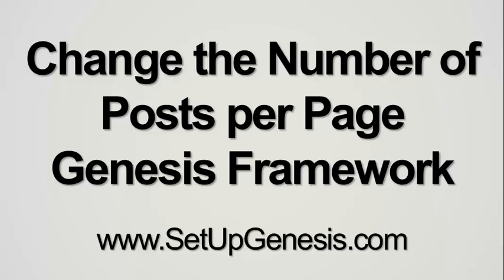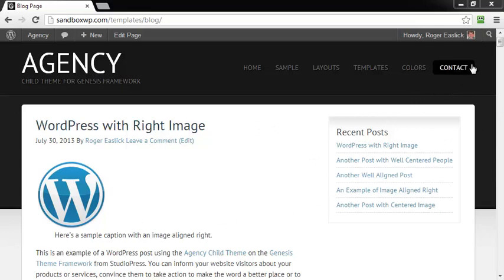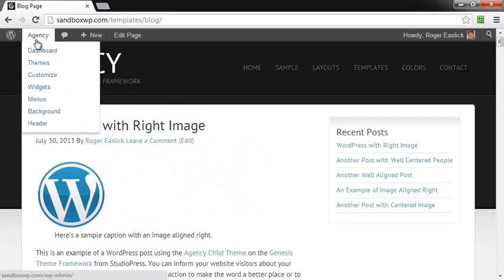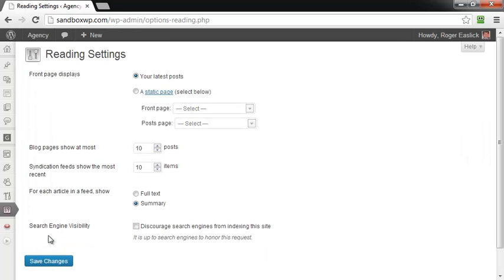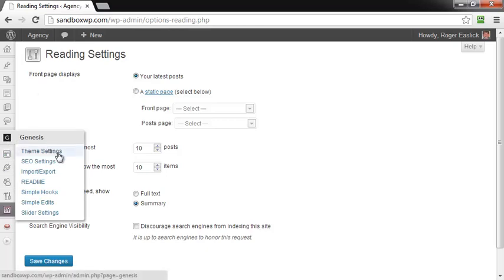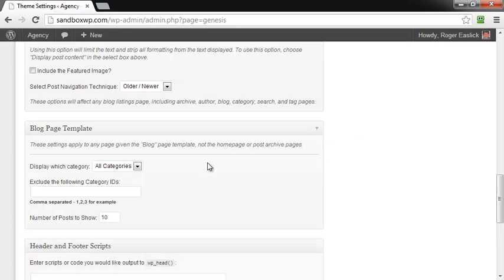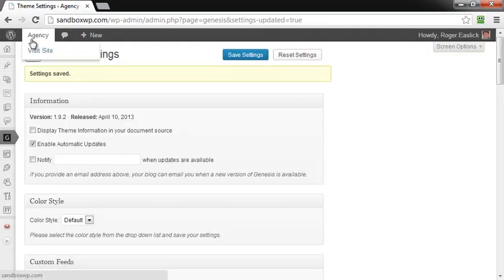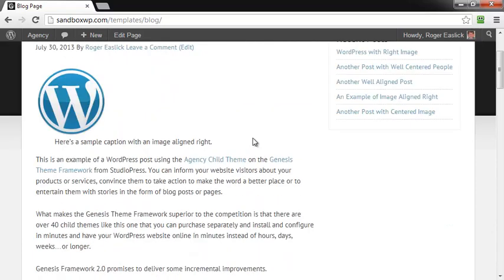Change the Number of Posts per Page in the Genesis Framework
- Easily change the number of blog posts per page in the Genesis Framework.